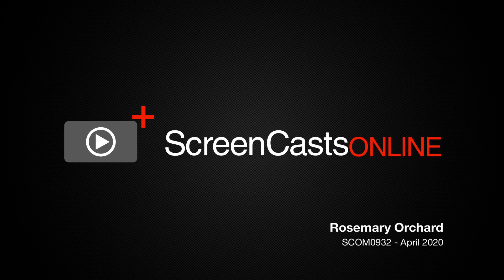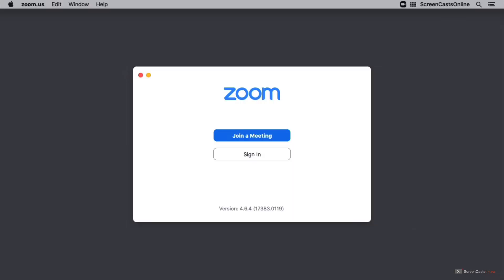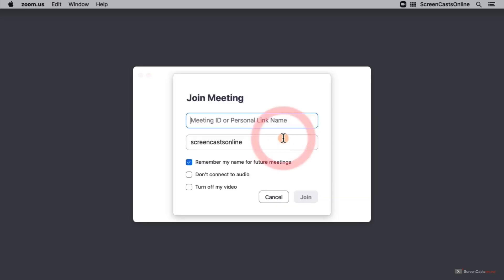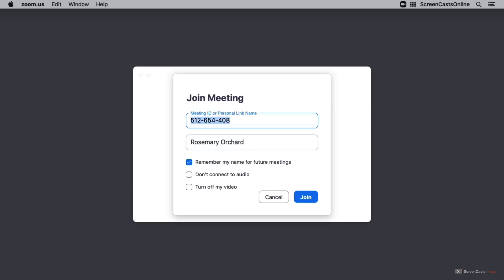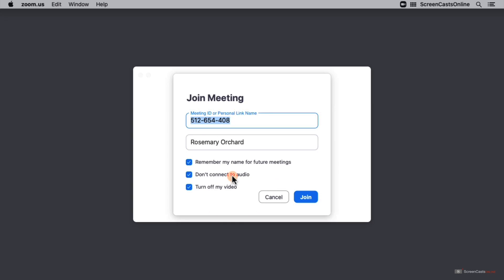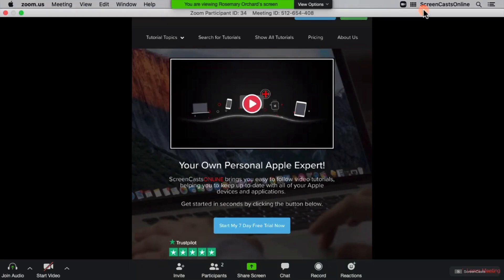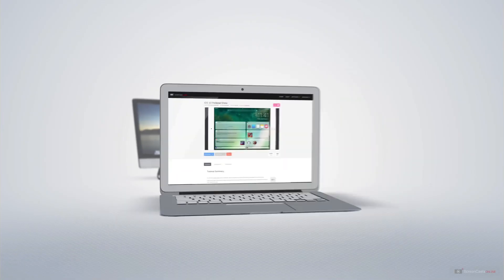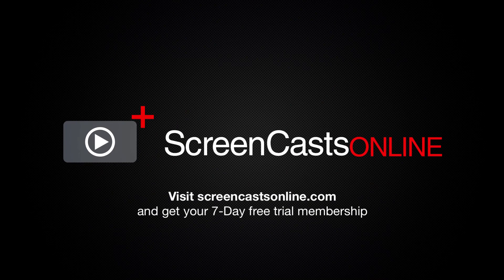SCOM0932 - Zoom - Preview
This is a short preview of a full ScreenCastsOnline video tutorial. for a free 7-day membership. - Zoom is an extremely popular video conferencing application, that is used by the British government for press conferences, as well as by schools, universities, and businesses around the world.

In this special tip show, Rosemary shows you how to configure Zoom and quickly host your first meeting, even before creating an account. She then goes on to show you many of its great features including the ability to schedule recurring meetings, create templates that make hosting the same type of meeting or webinar more efficient, how to use the built-in chat, and much, much more. You also learn the many settings Zoom offers to customize your experience.

Some privacy-sensitive issues where Zoom installed a local server on your Mac, or the iOS app sending data to Facebook, have both been resolved and should no longer be a concern for users.